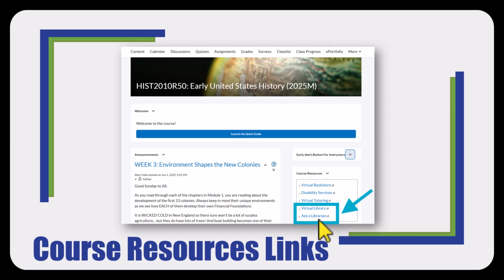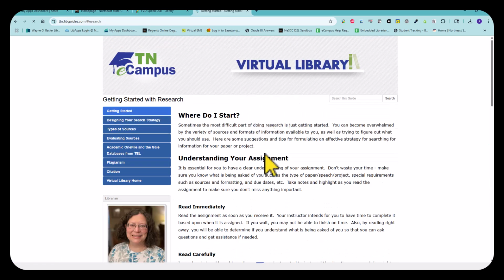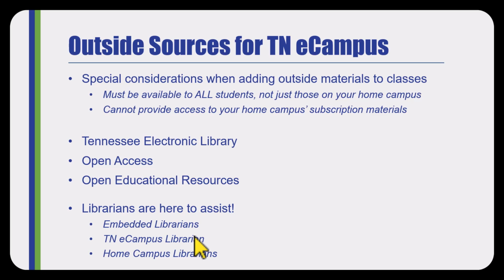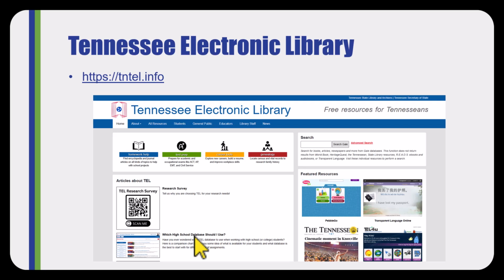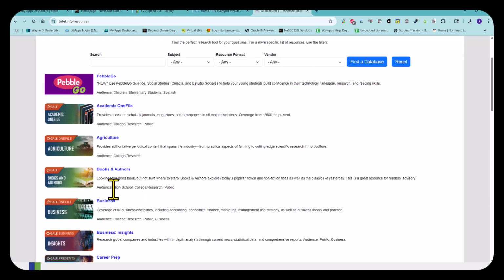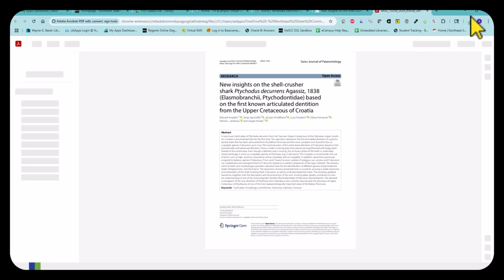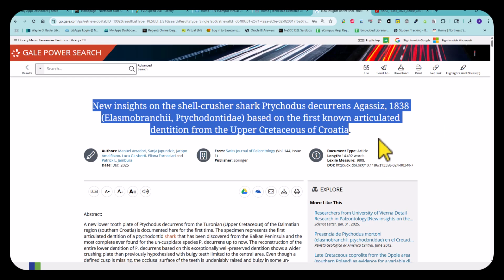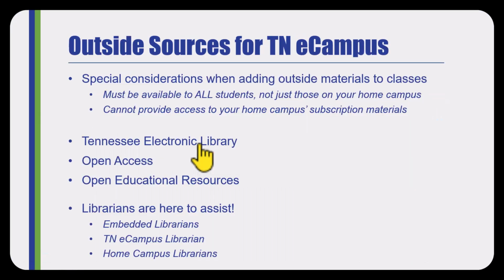TN eCampus Librarian Video for Course Developers and Faculty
Contents
0:00 Intro
1:17 Library Links in D2L
2:08 The TN eCampus Virtual Library site
4:18 TN eCampus Embedded Librarians
5:03 Outside Sources for TN eCampus Courses
6:30 Tennessee Electronic Library for TN eCampus
13:04 Citation
13:29 Thank You!